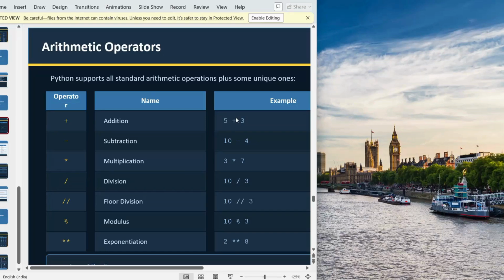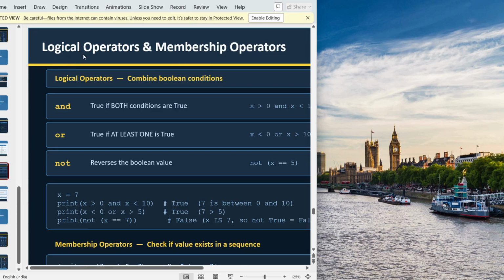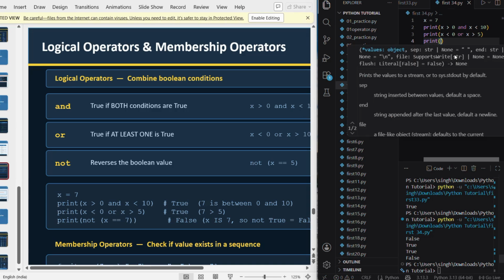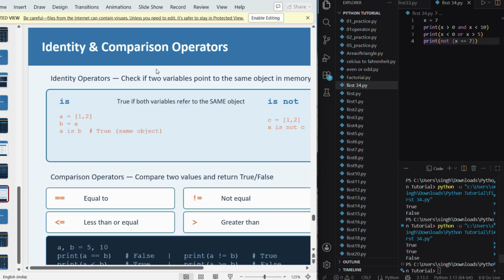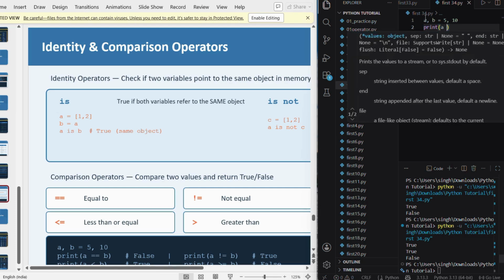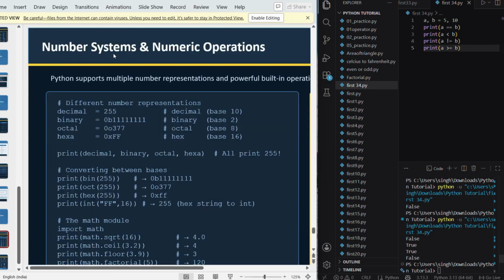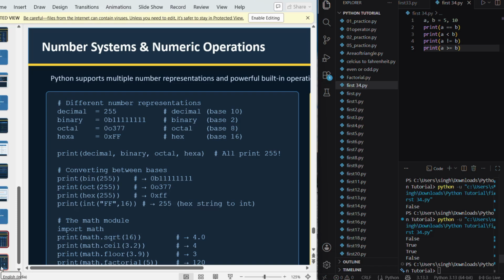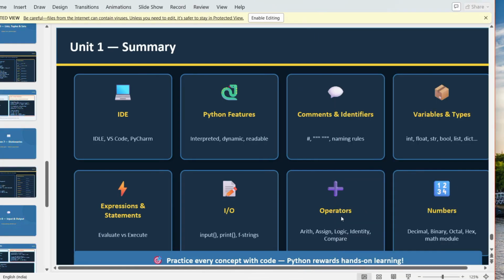Python Tutorials1(part5)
🚀 Python Tutorial Series | Part 5

In this video, we will learn about Python operators and numeric systems with practical examples.

📚 Topics Covered in This Video:
✅ Floor Division, Modulus & Exponentiation
✅ Number Systems in Python
✅ Decimal, Binary, Octal & Hexadecimal Numbers
✅ Number System Conversion
✅ Numeric Operations and Examples

💻 Tools Used:
• Python 3.x